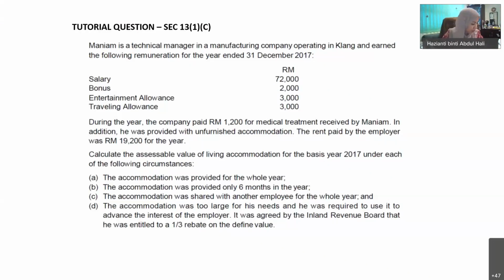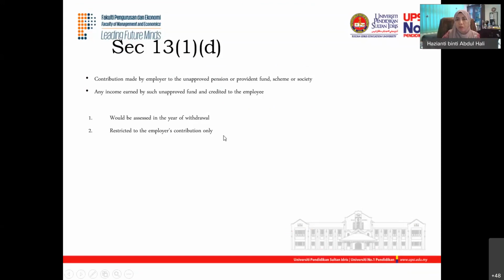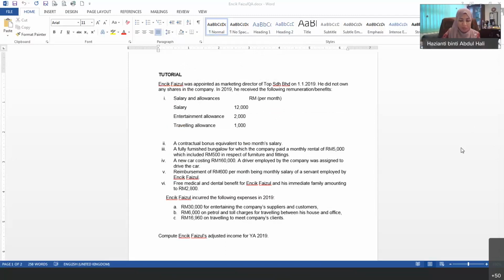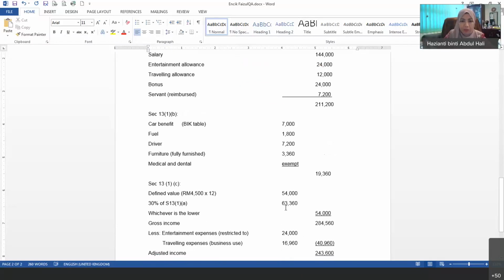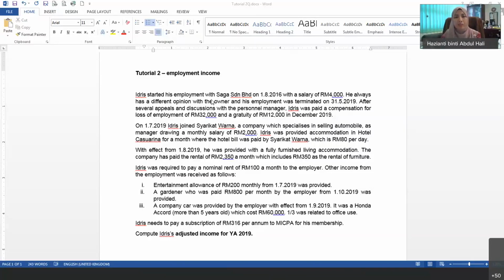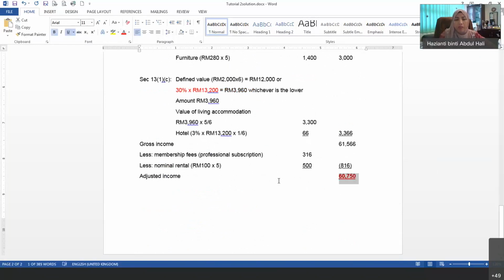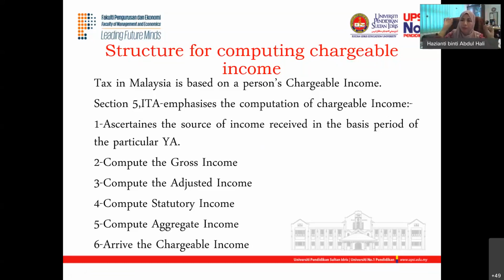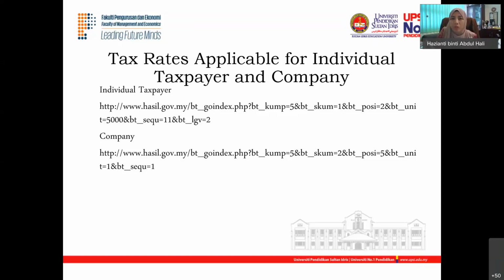PAT3053 GROUP B 23 MARCH 2021 EMPLOYMENT INCOME